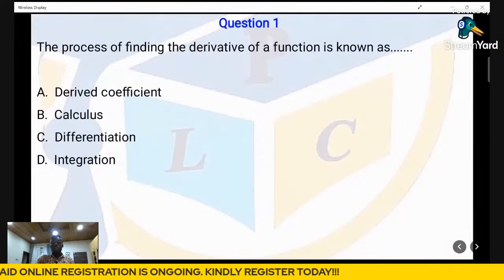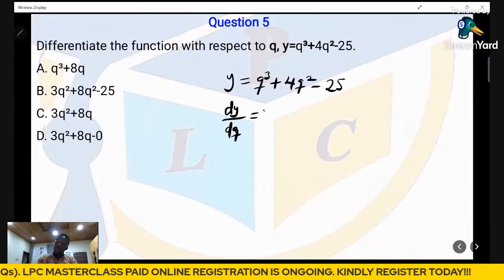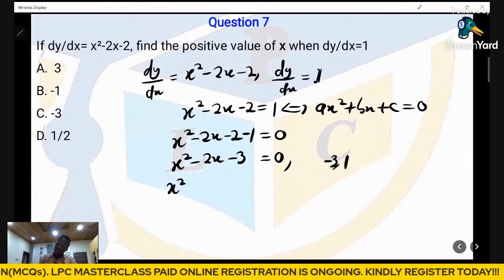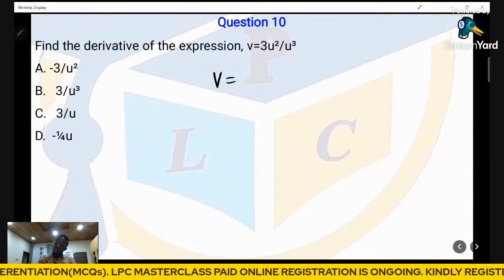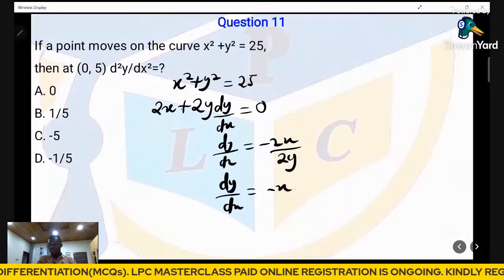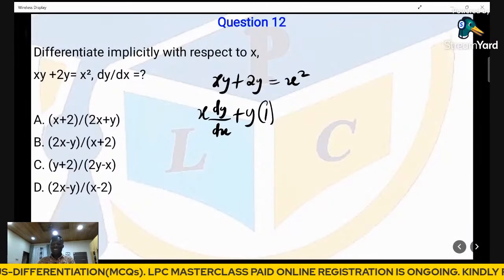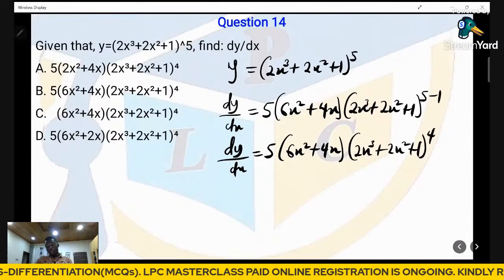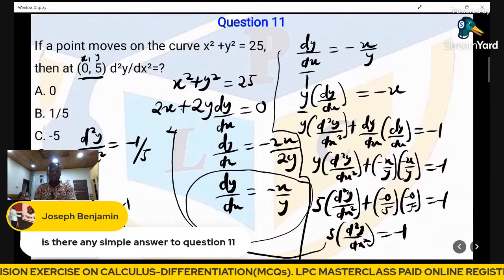REVISION EXERCISE ON CALCULUS-DIFFERENTIATION(MCQs))